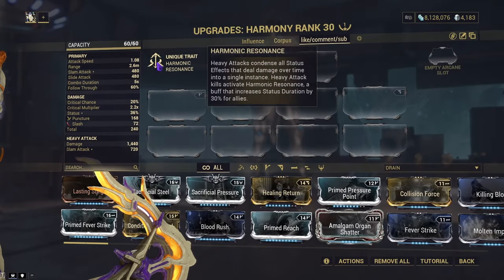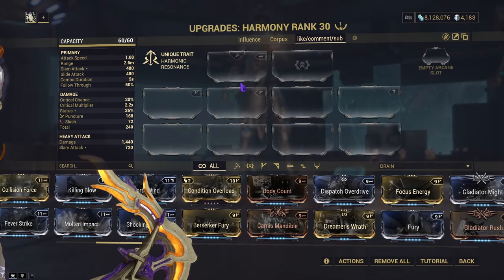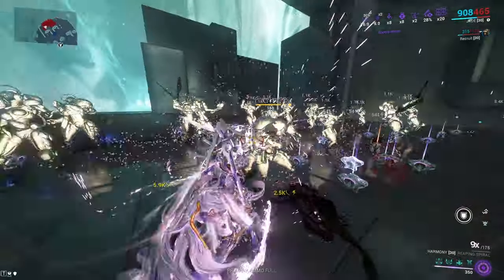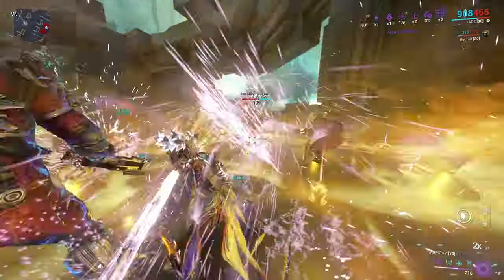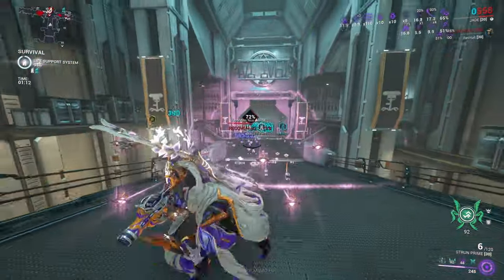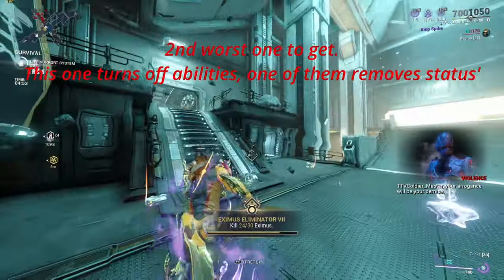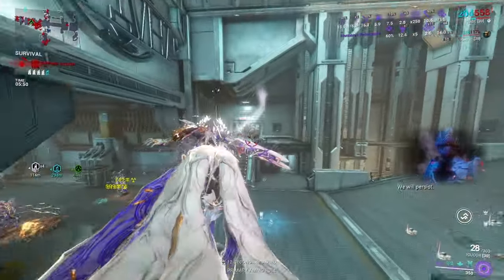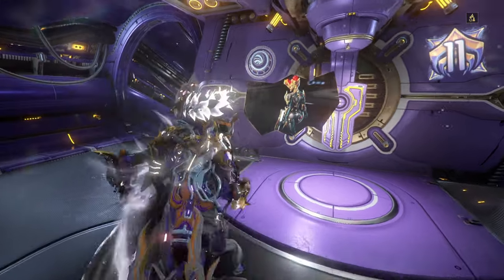Warframe | Harmony 2024 Review (Guide) - Conditional Overload x2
Making this video was fun because Jade's weaponry are quite an interesting take on support weapons because before this all we really had was the Grimoire for things that supported you and your allies!